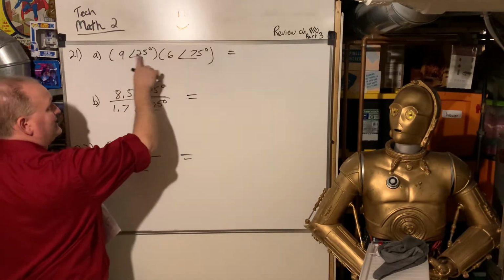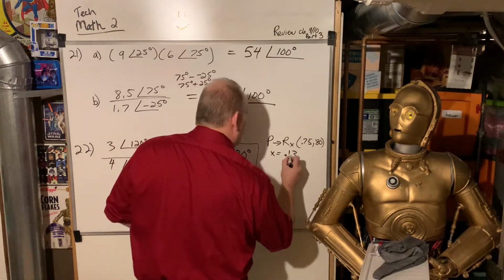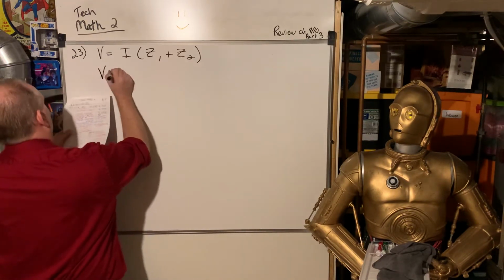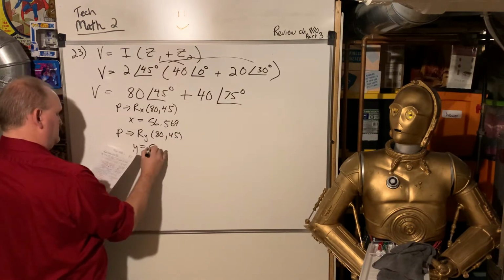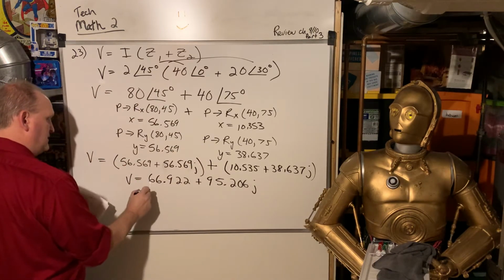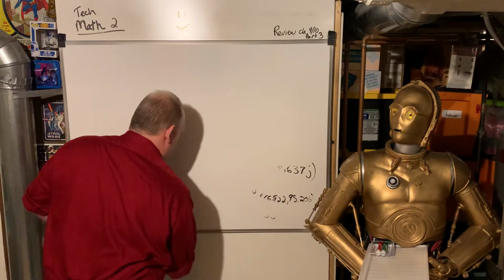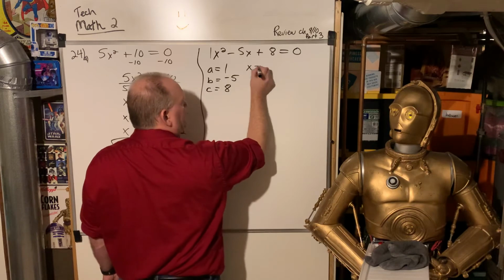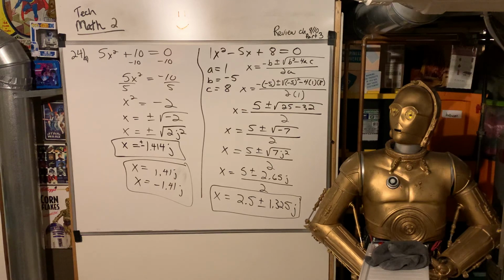Techmath2 Review ch9/10 part3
Review part3